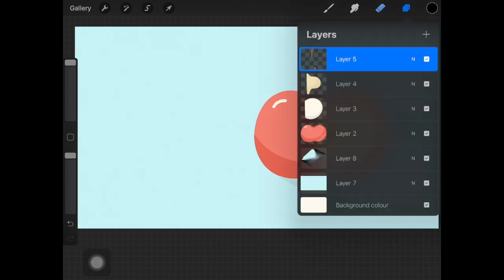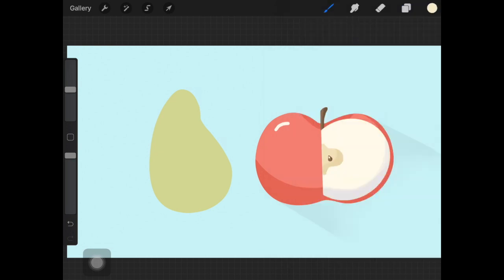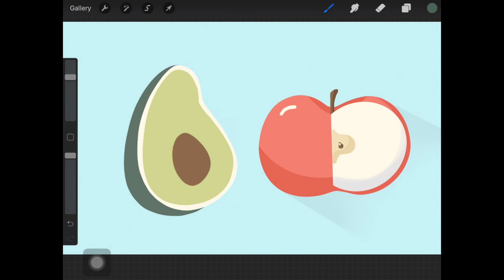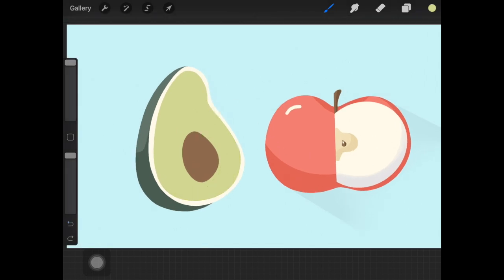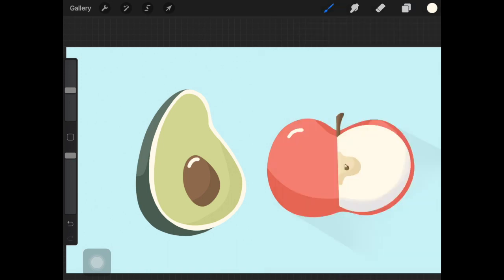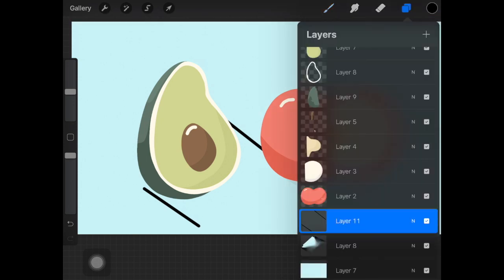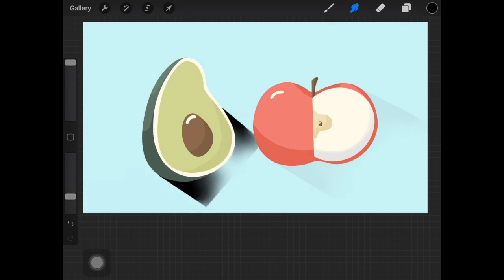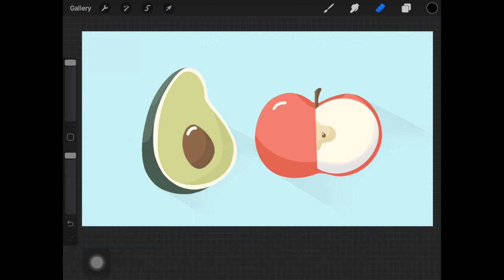How To Make Flat Design In Procreate | Tutorial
In this video, I show you guys how to make flat designs in procreate following simple steps.